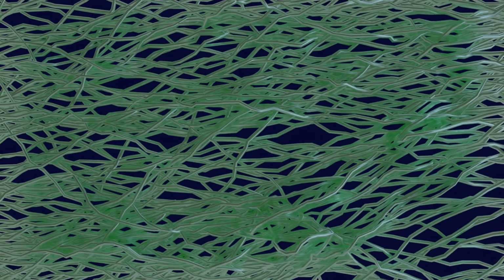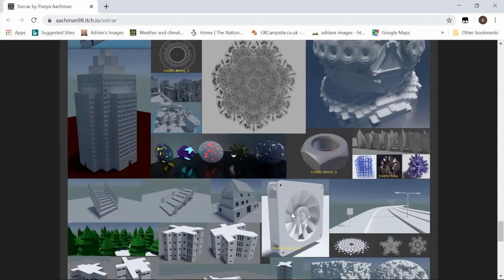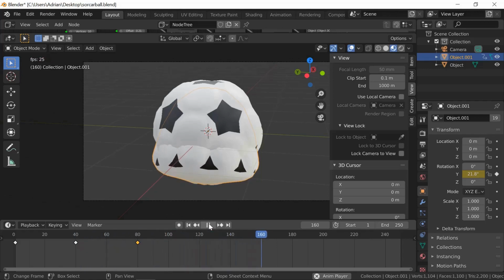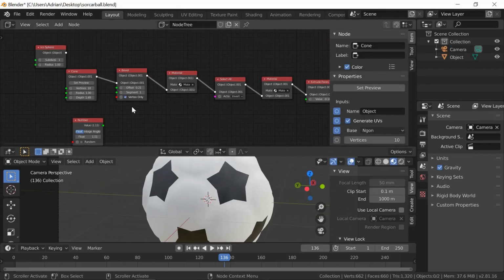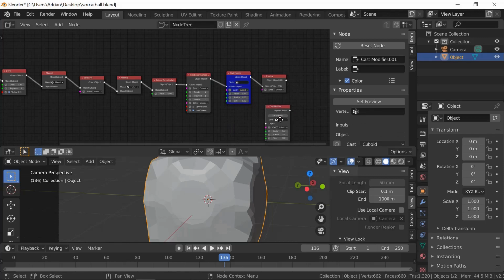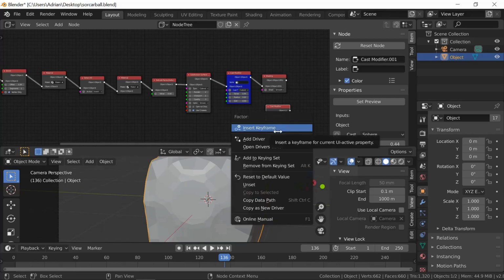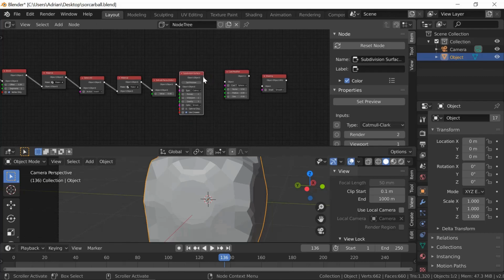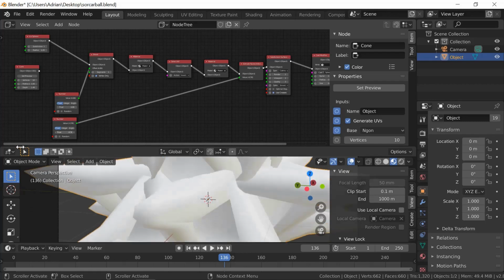PLAYING WITH SOCAR IN BLENDER.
I'll give you this superstar. It's nice.